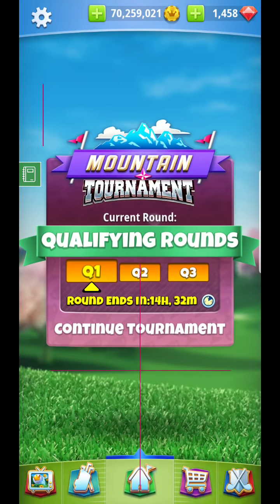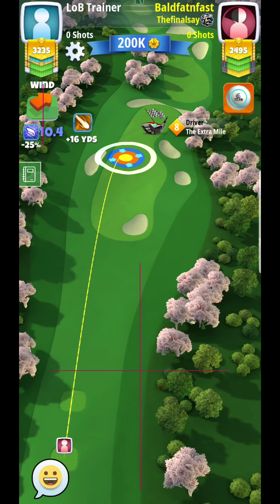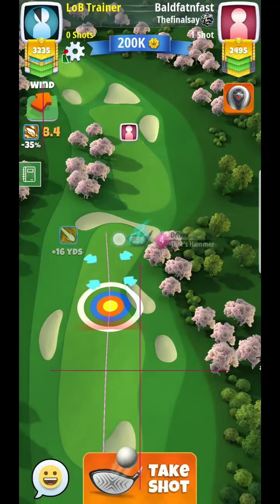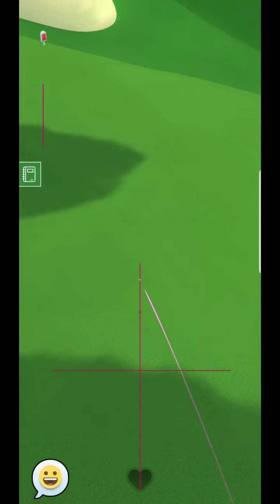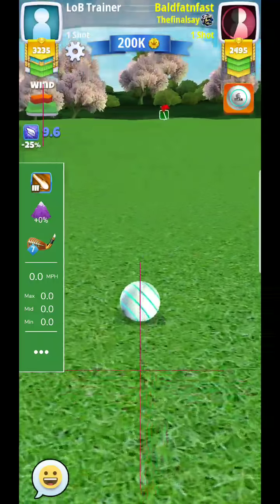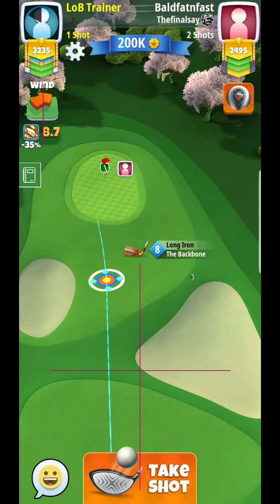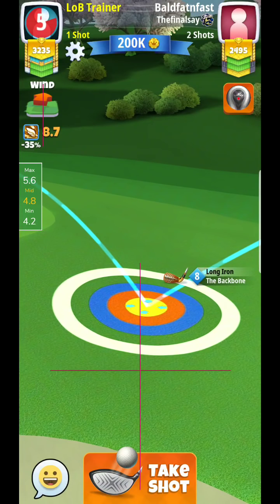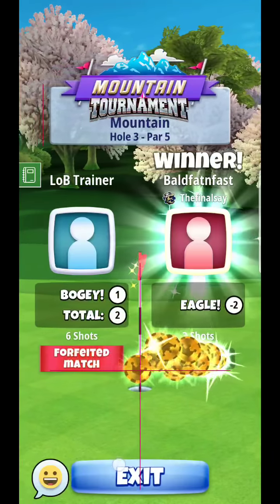Golf Clash Mountain Tournament Hole 2 EXPERT Division